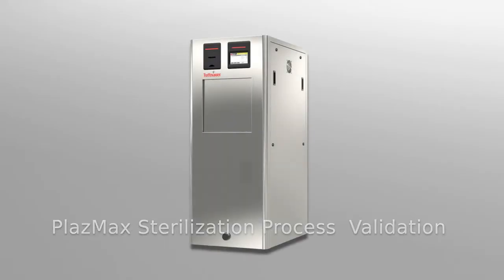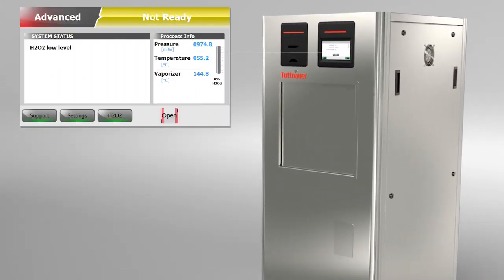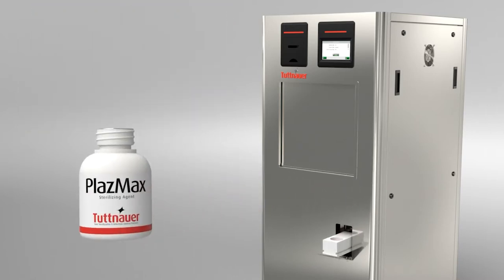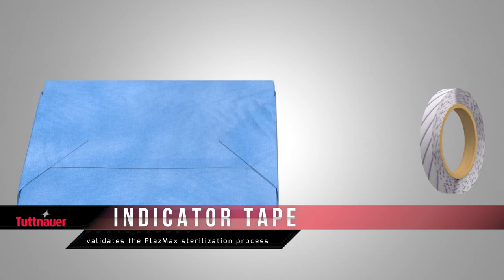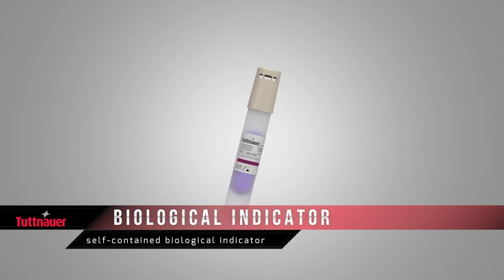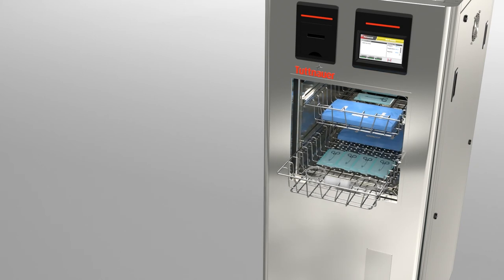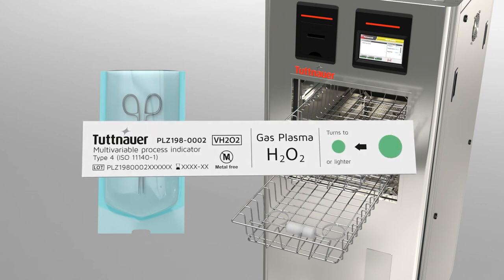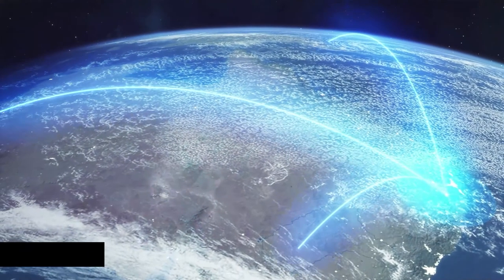Low Temperature Plasma Sterilization Validation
In this video you will learn about the various indicators, devices and consumables that Tuttnauer supplies for the validation of low temperature sterilization using vapourized hydrogen peroxide  (H2O2) sterilization cycles.